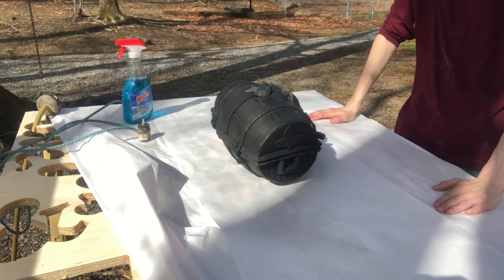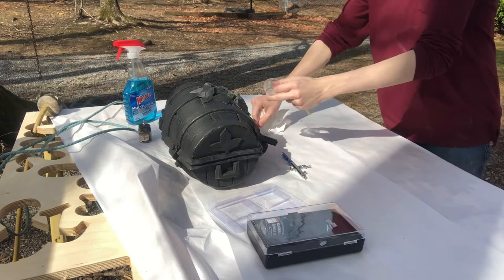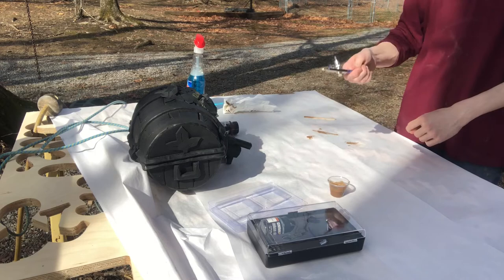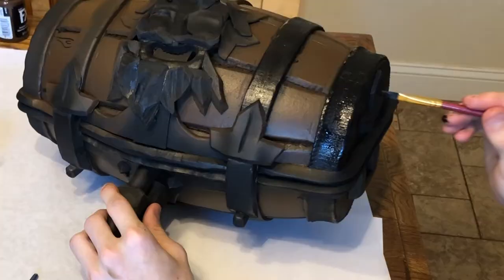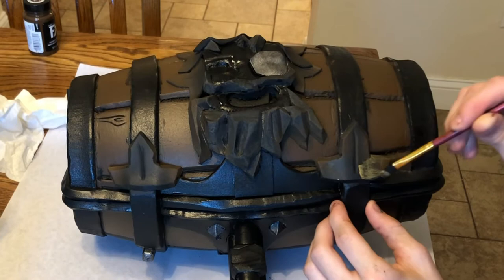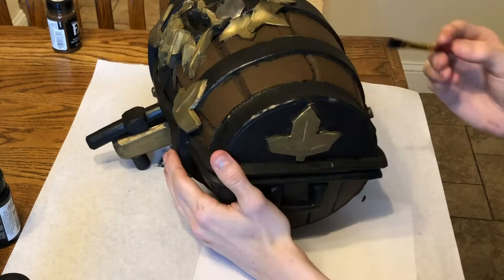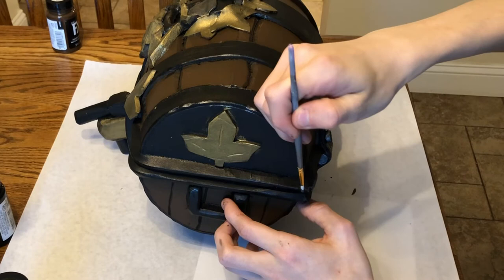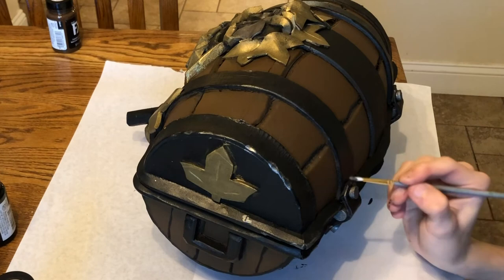PAINTING a SEA OF THIEVES CHEST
NEW Epic gaming channel!